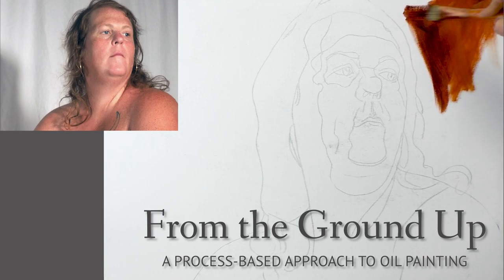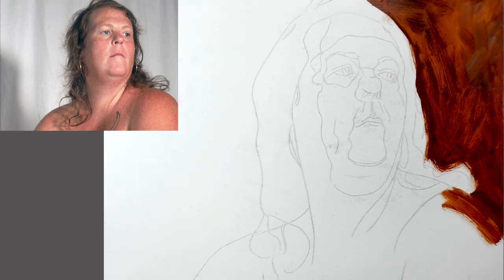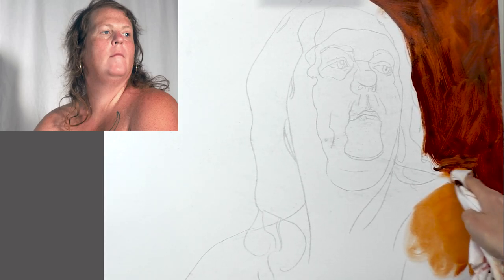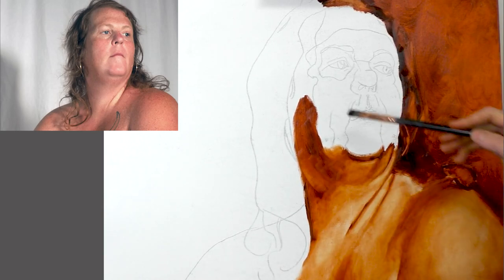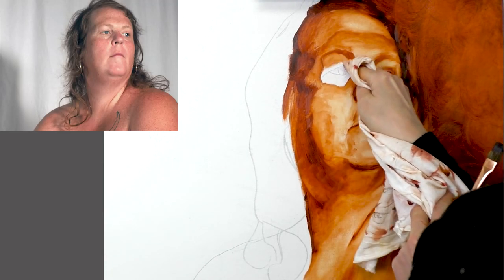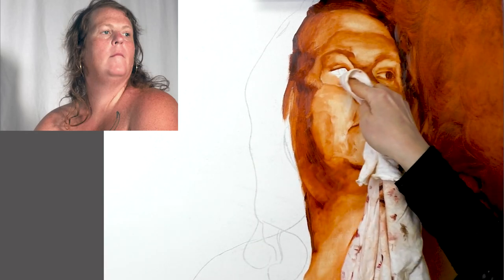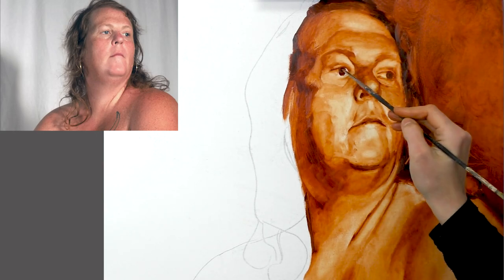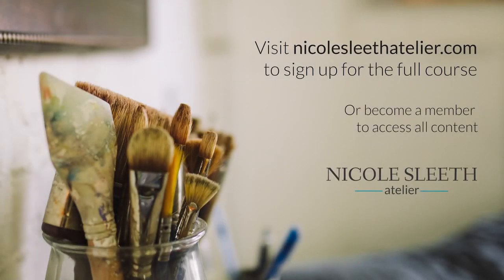Painting an Imprimatura (or Underpainting) in Oil Paint - How To Do It And Why It Helps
What is an underpainting, or imprimatura?  Why is it helpful, and how do I paint one?

An imprimatura is the first layer of oil paint in a painting, intended to provide a colour, drawing, and value base to your painting.  In this video lesson tutorial, I am using Transparent Earth Red by Gamblin.

This is an excerpt from Lesson 4 of my comprehensive painting course, From the Ground Up.  To learn more, access the full lesson or course:

What you'll learn:
- Underpainting priorities with regard to details, value, and drawing
- How to work on your underpainting without losing the charcoal drawing
- How to choose a good colour for the imprimatura
- Understanding the role of the underpainting
- Making sure your imprimatura is stable and archival

Timestamps:
00:00 intro
00:03 what is an imprimatura
00:11 the purpose of an imprimatura
00:20 what colour to use and how to choose
01:06 value relationships in the underpainting/working from a line drawing
02:12 a process-based approach to oil painting
02:47 how much detail to include
03:16 fat over lean; how much mineral spirits to use
04:27 wrap up/benefits of underpainting